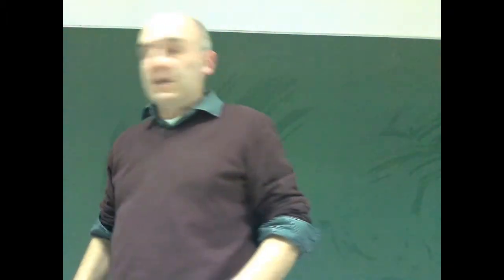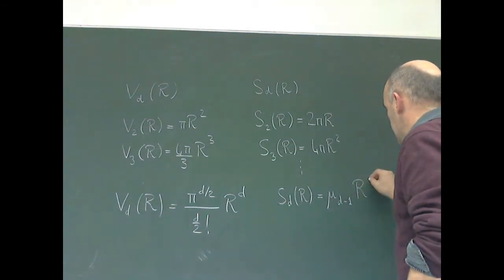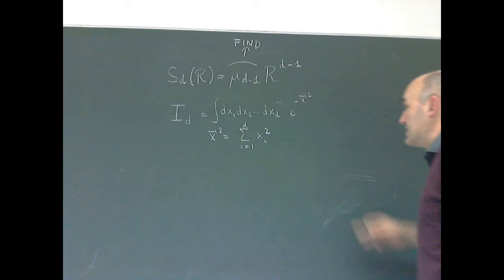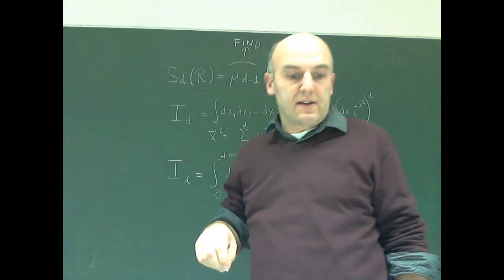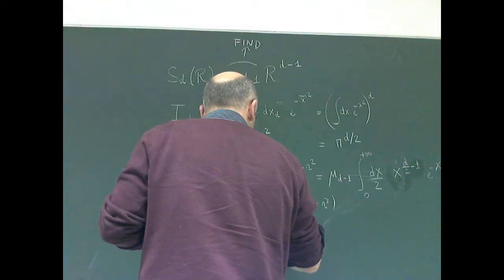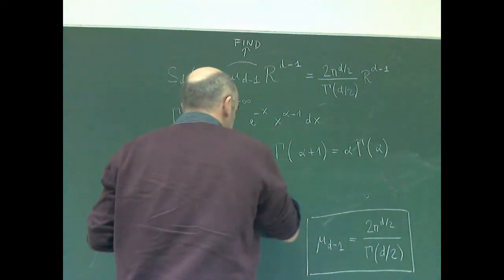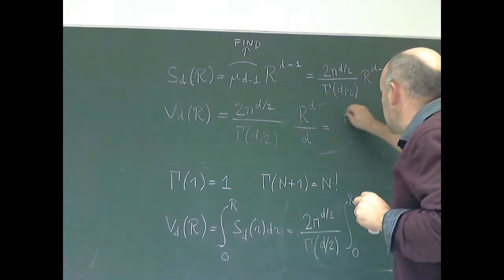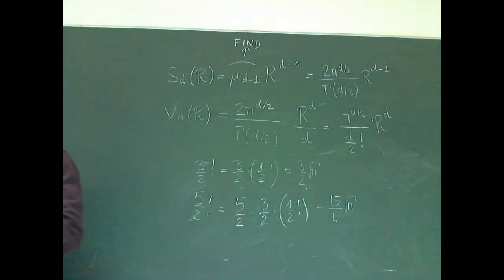High d sphere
Volume of a Sphere in d dimensions - This is used to calculate the ideal gas law from the microcanonical ensemble